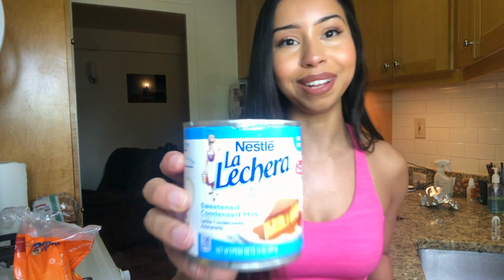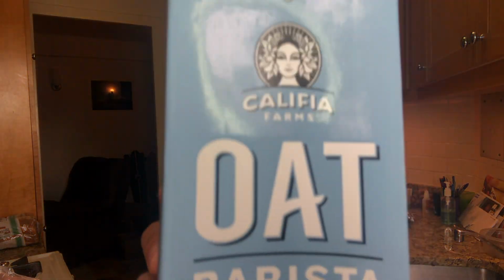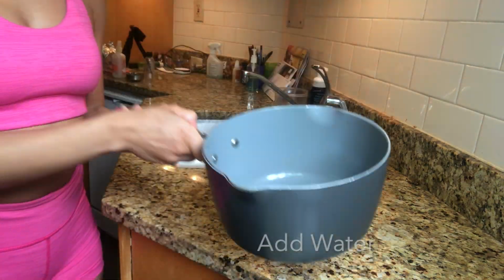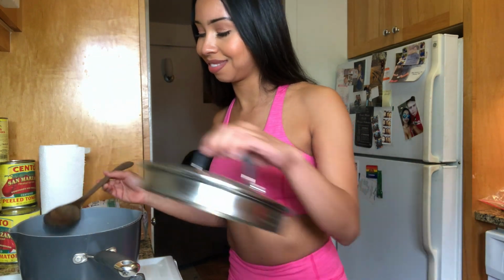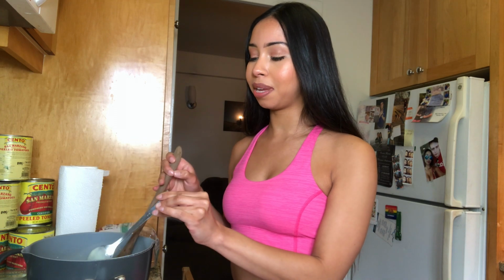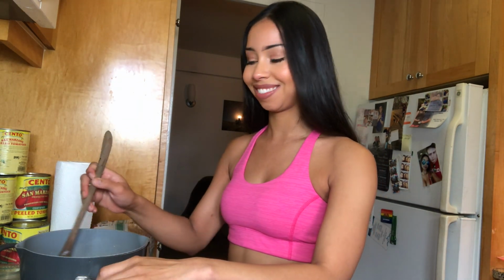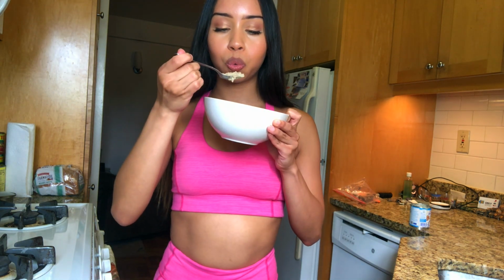How to make Rice Pudding!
Home Rice Pudding Recipe!
Ingredient list:
 * Rice
* Any kind of Milk
* Heavy Cream
* Condensed Milk
* Cinnamon. (Optional)